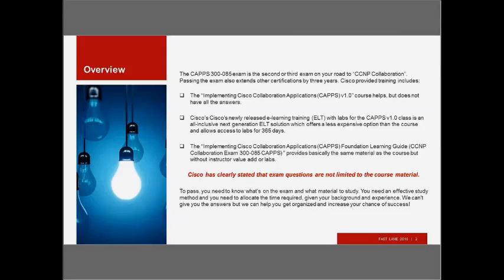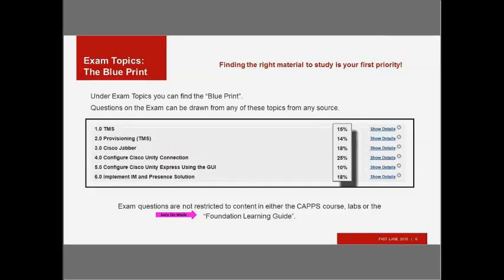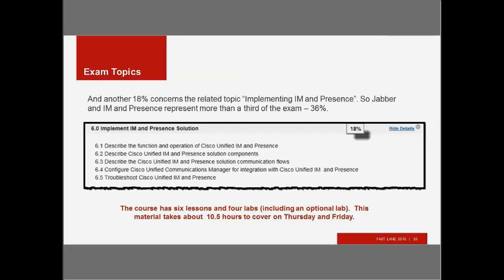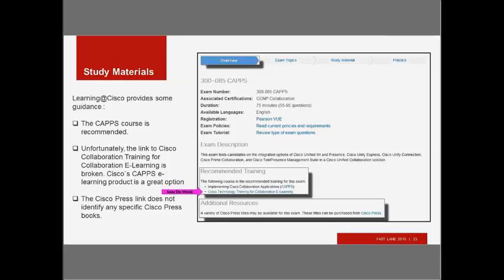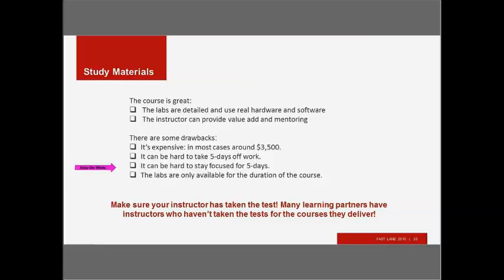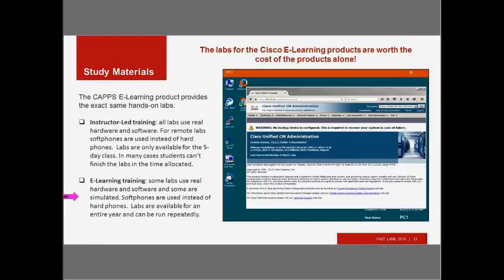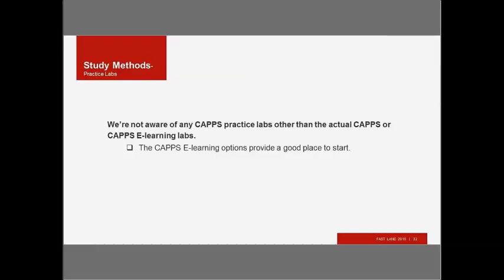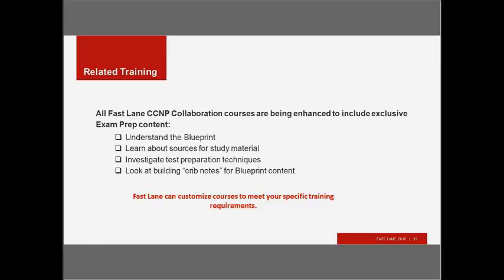Cisco CCNP Collaboration: Passing the CAPPS 300-085 Exam Webinar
This exam tests candidates on the integration options of Cisco Unified IM and Presence, Cisco Unity Express, Cisco Unity Connection, Cisco Prime Collaboration, and Cisco TelePresence Management Suite in a Cisco Unified Collaboration solution. The “Implementing Cisco Collaboration Applications (CAPPS) Foundation Learning Guide (CCNP Collaboration Exam 300-085 CAPPS)” does not have all the answers. To pass, you need to know what’s on the exam and what material to study. You need an effective study method and you need to allocate the time required, given your background and experience. We can’t give you the answers to the exam questions, but we can explain the “blueprint”, recommend material to study, discuss different study methods and provide some guidance on the time required to prepare.